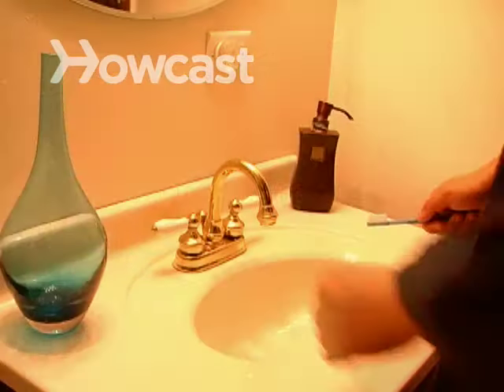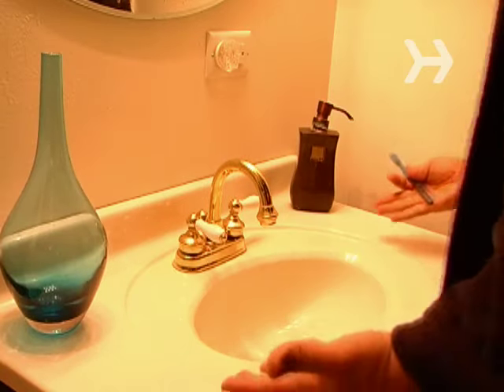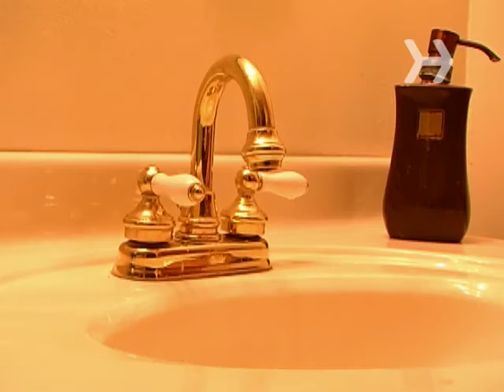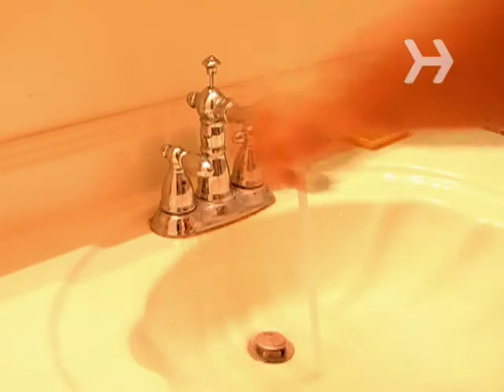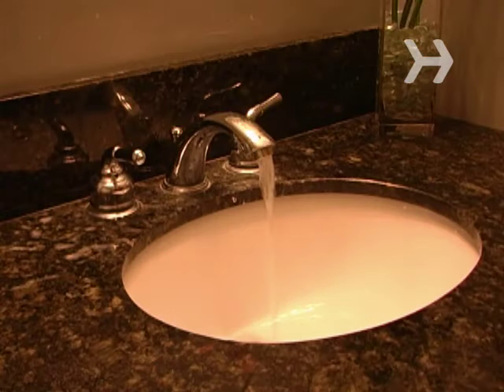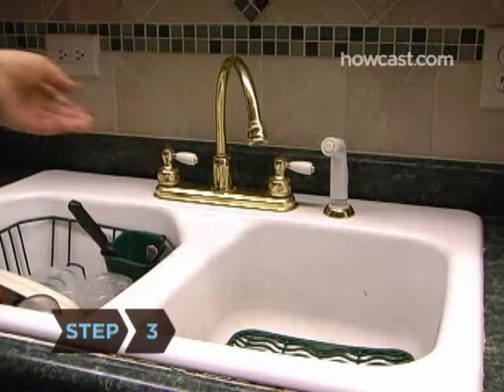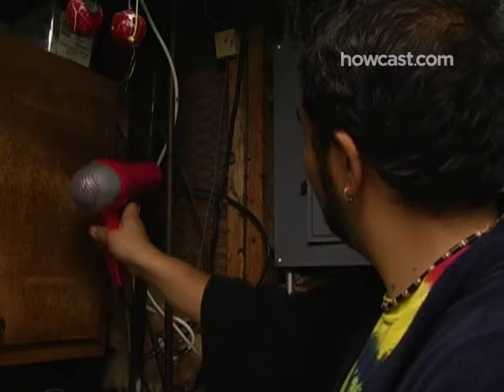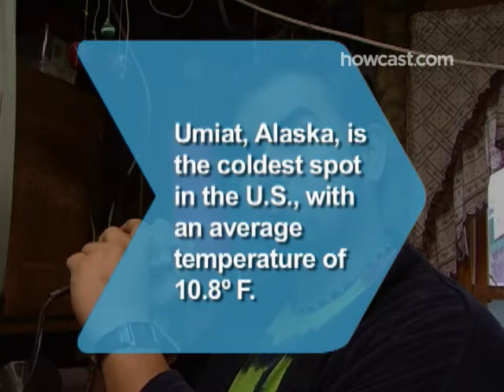How to Thaw a Frozen Pipe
A frozen pipe doesn't have to mean major trouble. You can keep your water flowing all winter long.

Step 1: Open all faucets
Open all of your faucets to see if any water flows. If it does, run warm water through the pipes. This can help thaw a frozen spot in the pipes.

Step 2: Locate the frozen spot
If no water flows, locate the most likely spots where pipes might freeze.

Tip
Check unheated basements, crawl spaces, and points where pipes run outside.

Step 3: Heat the frozen spot
Open the faucets in the house. Use a hair dryer or a portable heater to warm the frozen spot. After a few minutes, water should flow freely.

Did you know?Umiat, Alaska, is the coldest spot in the United States, with an average temperature of 10.8 degrees Fahrenheit.